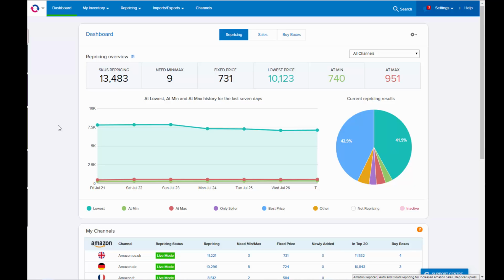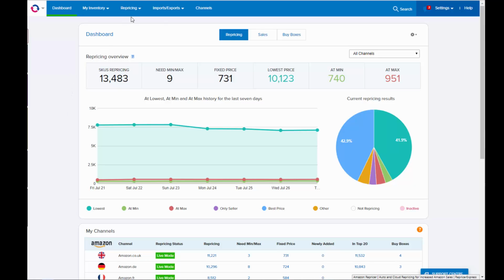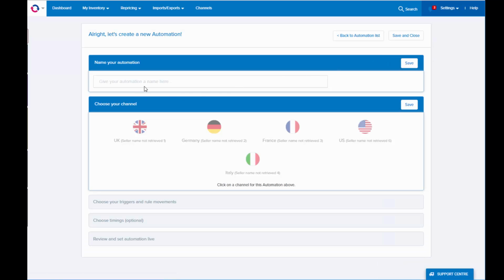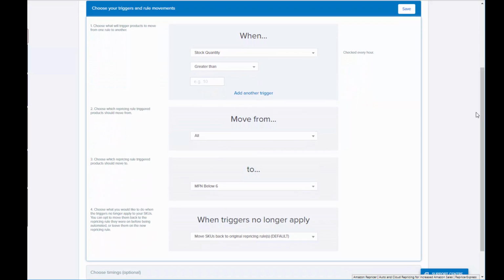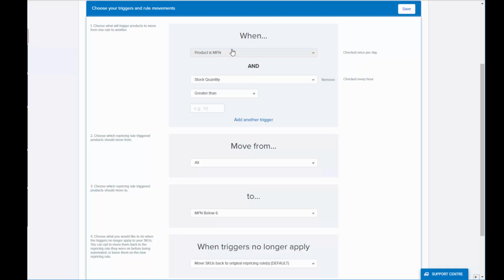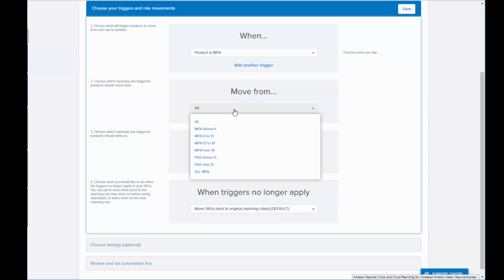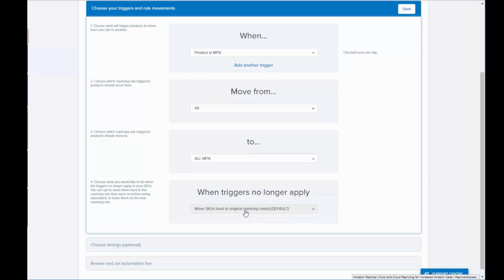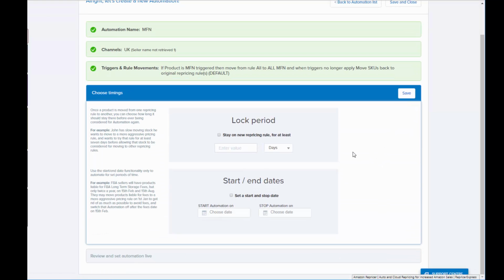RepricerExpress - Automate MFN Products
In this RepricerExpress video, we'll show you how you can use our Automation feature to automatically move products from one rule to another if they are MFN.

RepricerExpress offers an advanced repricing tool for Amazon and eBay.

Reprice on Amazon UK, US, FR, DE, IT, ES, CA and JP.

Plus eBay UK and US.